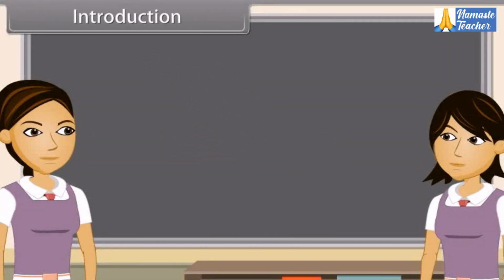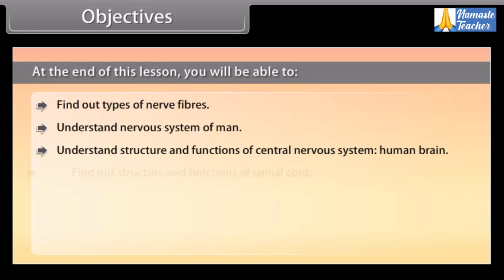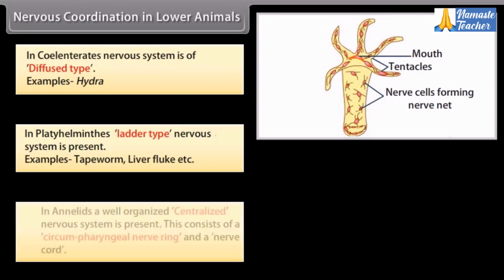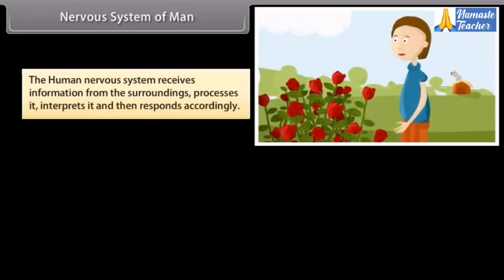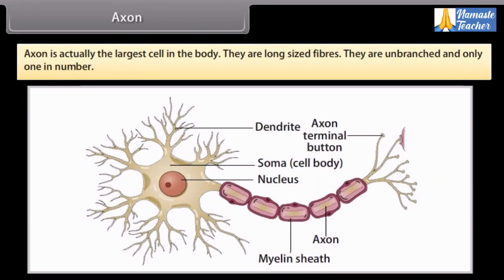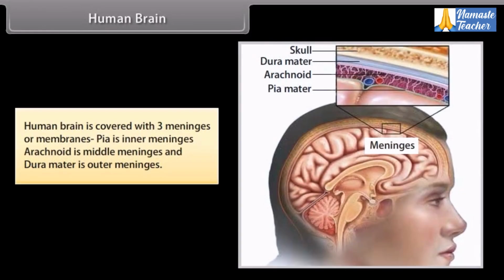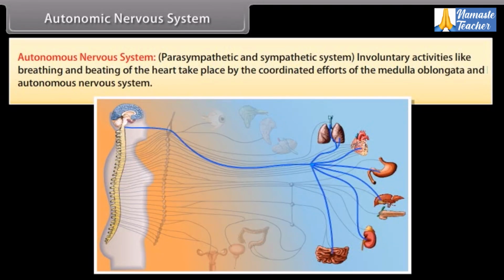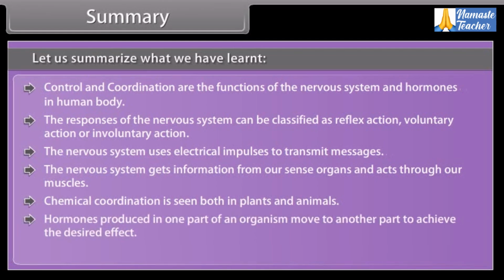Class 10 Biology: Understanding Control & Coordination | Neurons, Nervous System, and Stimulus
Welcome to Namaste Teacher, your go-to destination for quality educational content designed for students from Class 1 to Class 10. At Namaste Teacher, we believe in the power of education to transform lives. That's why we bring you a wide range of videos covering subjects like Mathematics, Science, English, Social Studies, and more. Whether you're preparing for exams, looking to deepen your understanding of key concepts, or simply curious about the world around you, you'll find something valuable here.

Welcome to our Class 10 Biology series! In today's lesson, we'll dive into the fascinating world of "Control and Coordination." This essential topic helps us understand how living organisms respond to their environment through complex systems that involve stimulus detection, nerve cells, and intricate networks.

Control and coordination are fundamental aspects of biology, allowing organisms to interact efficiently with their environment. In this video, we explore the key components of this process: stimuli, neurons, and the nervous system.

**1. Stimulus and Response:**
A stimulus is any change in the environment that elicits a response from an organism. It can be external, like changes in temperature or sound, or internal, such as hunger or thirst. Organisms have developed ways to detect these stimuli and respond appropriately to maintain homeostasis, the stable internal state necessary for survival.

**2. Neurons: The Building Blocks of Communication:**
Neurons are the basic units of the nervous system, designed to transmit information quickly and efficiently. Each neuron consists of three main parts: the cell body, dendrites, and an axon. The cell body contains the nucleus and is responsible for maintaining the neuron's health. Dendrites receive signals from other neurons, while the axon transmits signals to other cells.

When a stimulus is detected, it generates an electrical impulse that travels along the axon. This impulse, or action potential, is transmitted across synapses, the junctions between neurons, through chemical messengers called neurotransmitters. This complex process enables rapid communication within the nervous system.

**3. The Nervous System: Control Center of the Body:**
The nervous system is divided into two main parts: the central nervous system (CNS) and the peripheral nervous system (PNS). The CNS consists of the brain and spinal cord, which process information and coordinate responses. The PNS comprises all the nerves outside the CNS, connecting it to limbs and organs.

The brain is the command center, responsible for interpreting sensory information, making decisions, and initiating responses. The spinal cord acts as a communication highway, transmitting messages between the brain and the rest of the body. Together, they ensure our bodies react appropriately to stimuli, maintaining balance and coordination.

**4. Reflex Actions: The Body's Quick Response:**
Reflex actions are rapid, involuntary responses to stimuli that protect the body from harm. These actions bypass the brain and are processed directly in the spinal cord, allowing for quicker reactions. For instance, pulling your hand away from a hot surface is a reflex action designed to prevent injury.

**5. Hormonal Coordination:**
While the nervous system handles immediate responses, hormonal coordination through the endocrine system manages long-term adjustments. Hormones, like adrenaline, play a crucial role in stress responses, influencing our body's fight or flight reactions.

By understanding these concepts, students gain insight into how our bodies maintain coordination and respond to their environment. This knowledge is crucial for grasping the intricate mechanisms that ensure survival and adaptation in a constantly changing world.